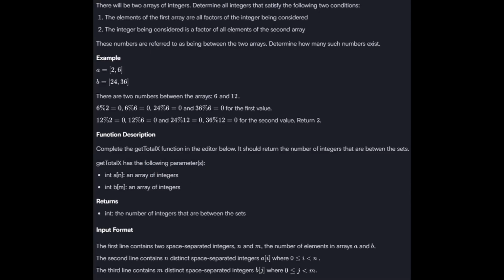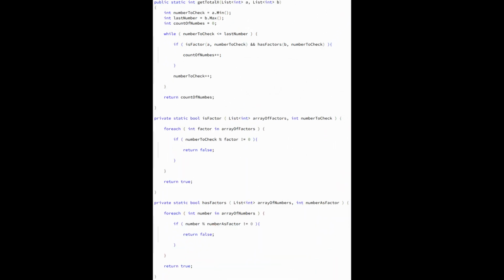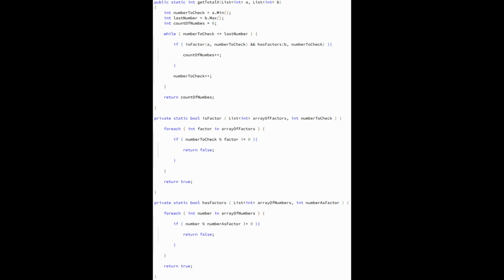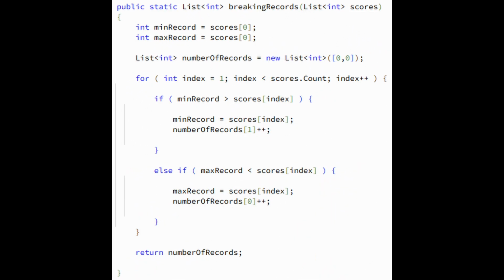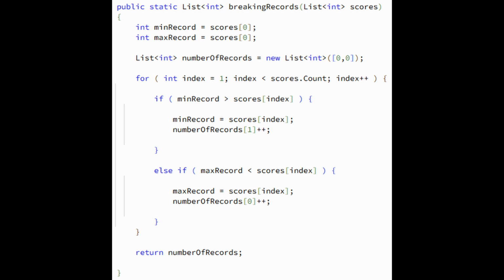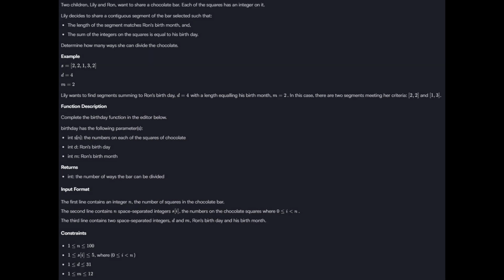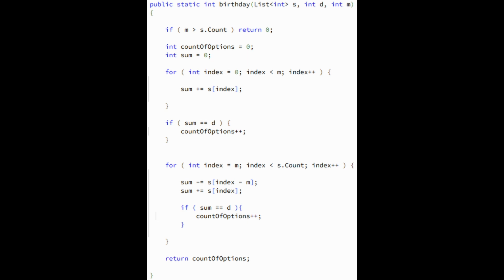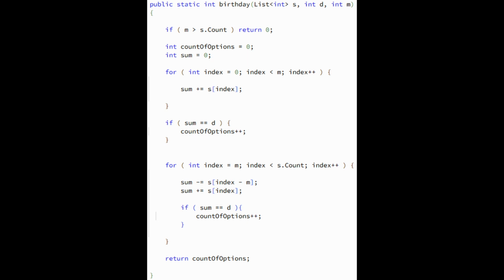Coding Day #6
Fatigue shows up, but...
Let's keep it up!